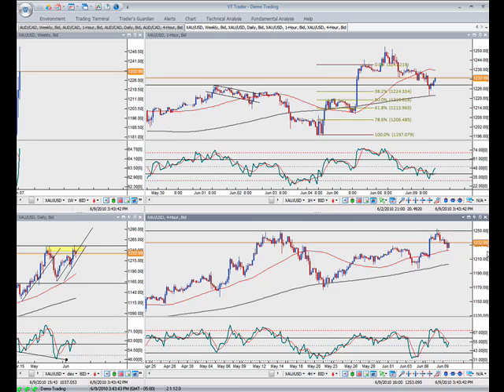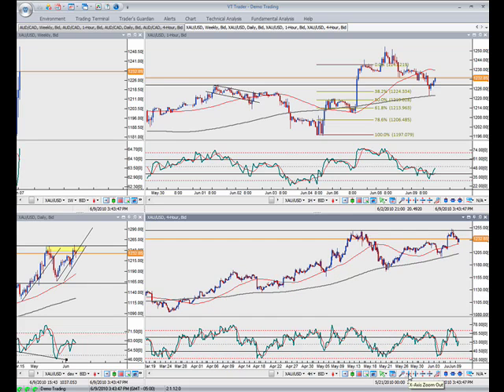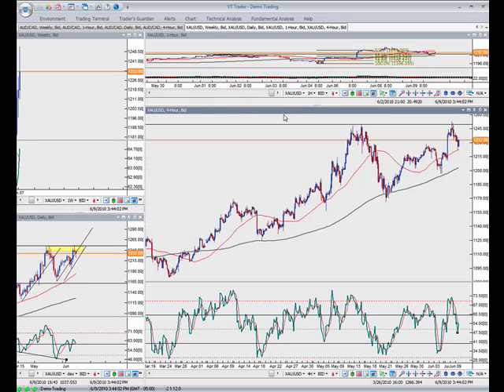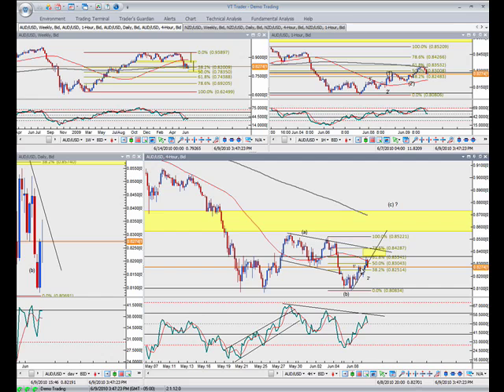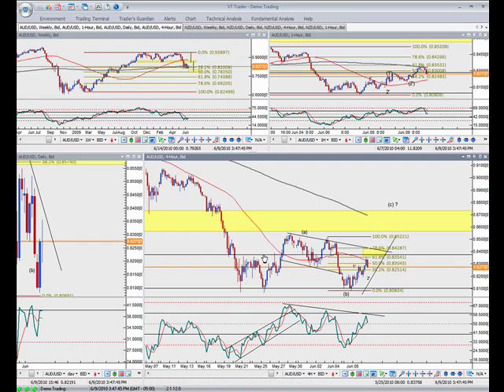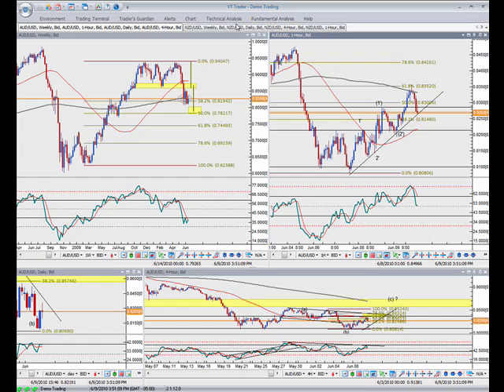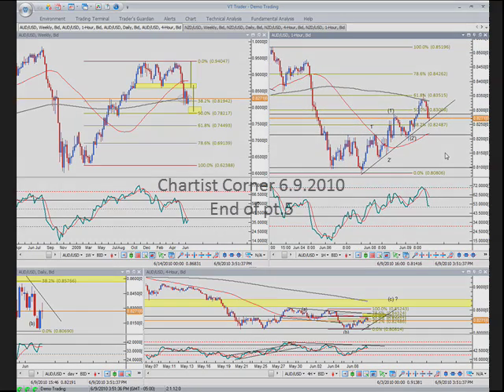Chartist Corner Strategy Session 6/9/2010 pt.5 - XAU/USD (Gold), QA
The Chartist Corner provides a strategy session to learn about the tools used in technical analysis and strategy planning. These technical tools include Moving Averages, RSI, Fibonacci, Elliott Wave Principles, candlestick and market patterns, etc. The weekly live webinar shows how these tools are used in developing a trading plan. Join Fan Yang, CTA and Chief Market Technician, reviews the week in action so far, and what we can expect in the next.

pt.5 XAU/USD (Gold), QA